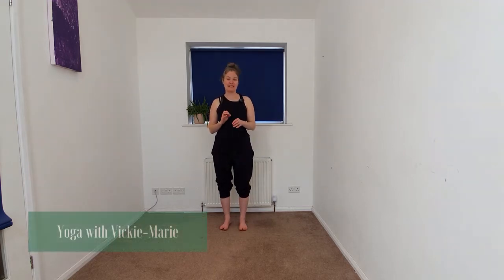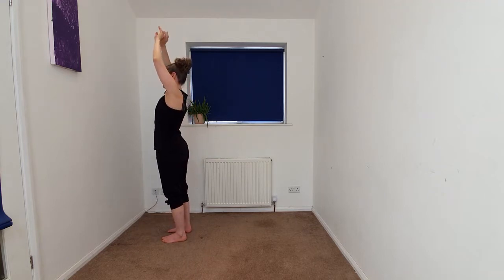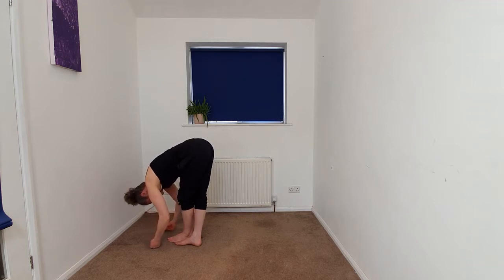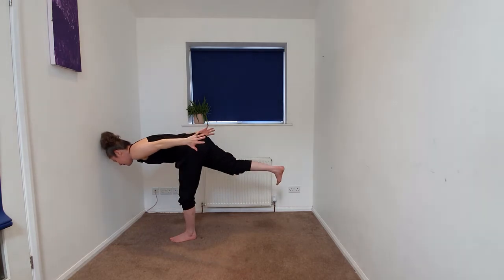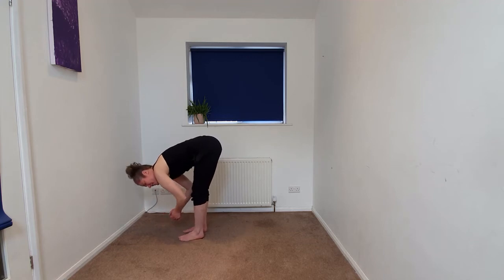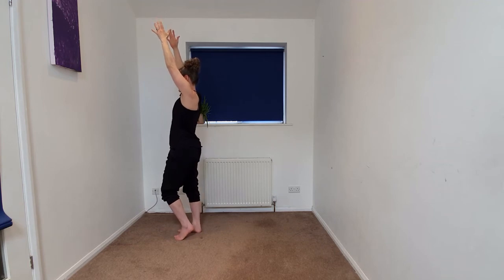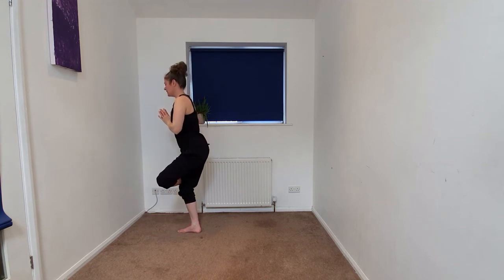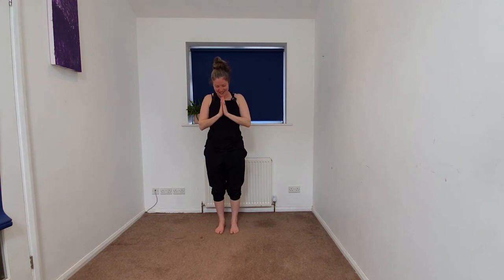Short on Time & Have Limited Space? Here is a Quick 7 Minute Yoga Flow!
Short on Time & Have Limited Space?  Here is a Quick 7 Minute Yoga Flow! - This all over body brief practice will start in a standing position, and build up the flow of movement, and allow you to reconnect with the breath, whilst working on your flexibility.   This a great practice that will explore your balance - you don't need a lot of space or time!

Great for Beginners, and All Levels. Helping you feel energised, stretched, and relaxed in a short period of time.